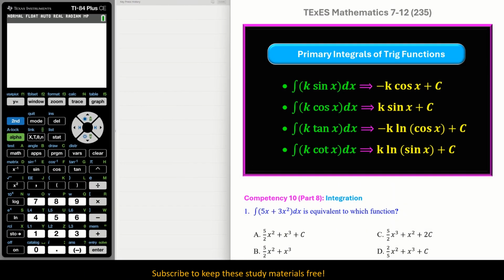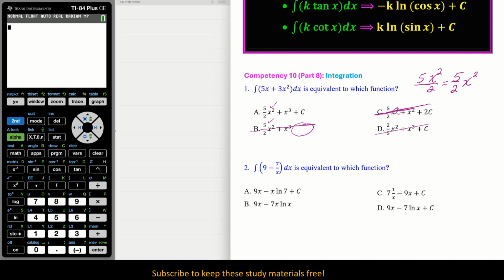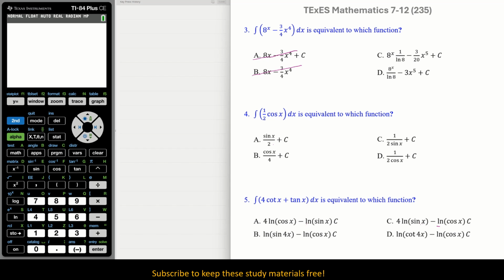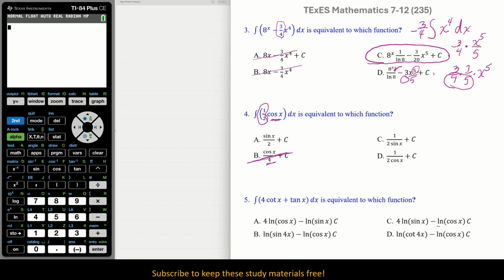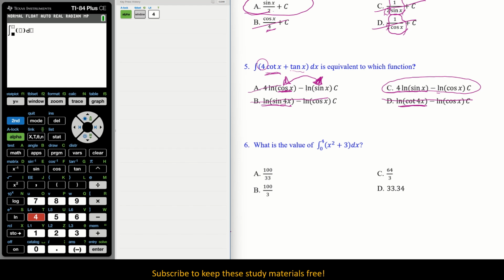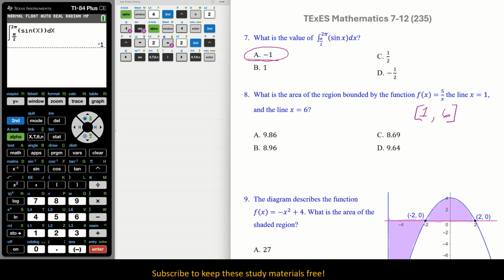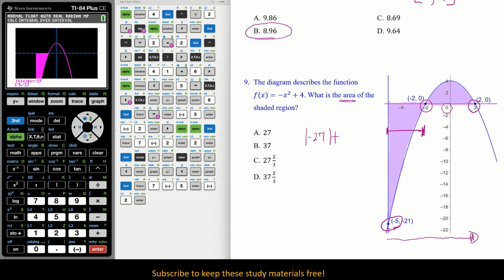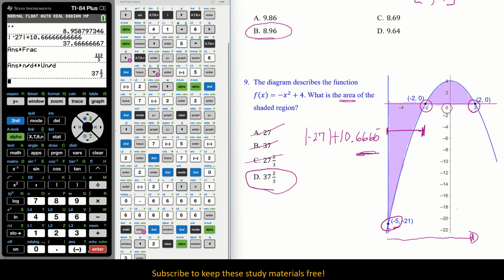TExES 7-12 (235) Math Exam Competency 10: Practice Part 8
Calculus Integration :,
 * Integration between values,
 * Area of regions and integration,
 * Equivalent function of integration,
 * Graphing integrals